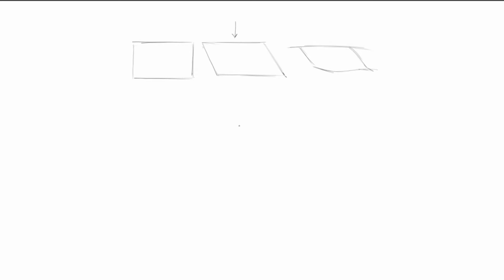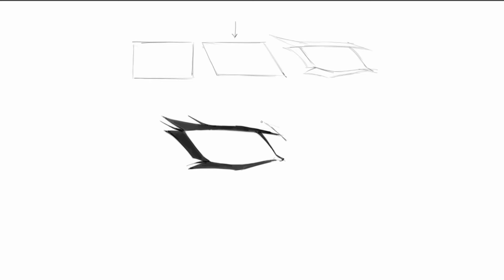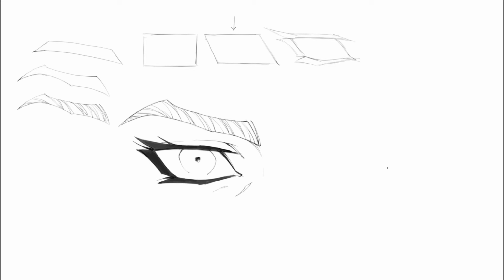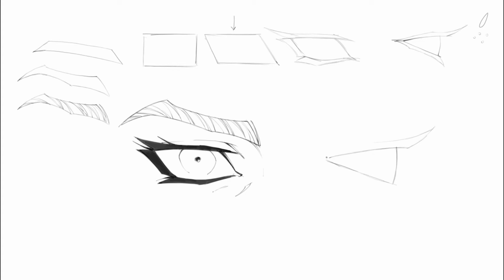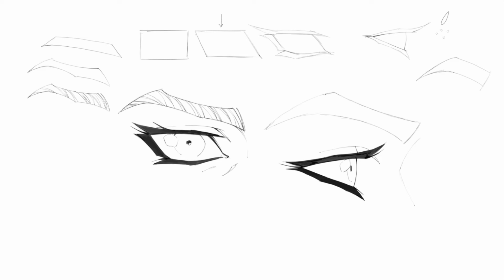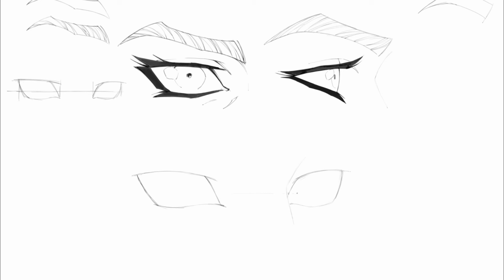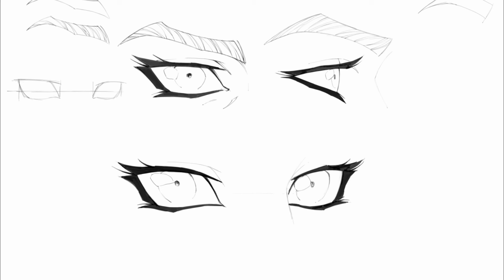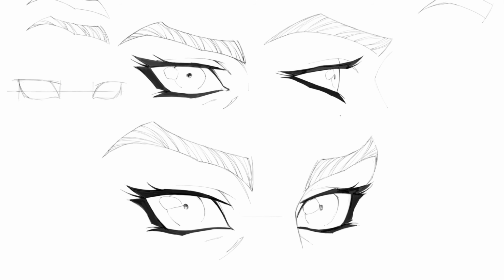How To Draw Eyes - Master Drawing The Front, Side & 3/4 Views of The Eye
Imagine if you could draw eyes with confidence and consistency

In this lesson you'll discover a simple, step by step method of construction for drawing the human eye in the front, side and 3/4 views.

By the time you've completed this lesson, you should be able to draw the eye in the standard points of view.

This lesson is perfect for both beginner and advanced artists, who want to get a proper handle on drawing the human eye.

Let's begin!